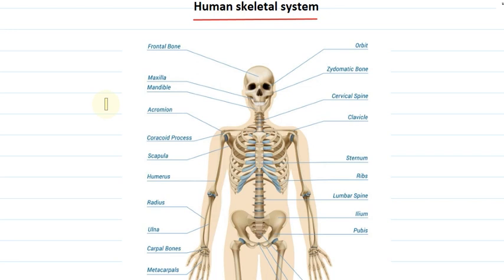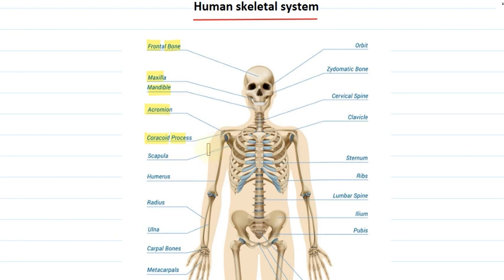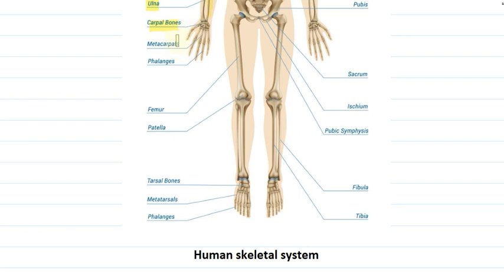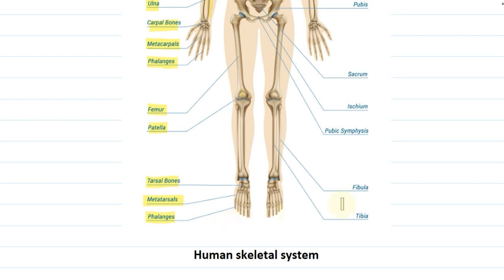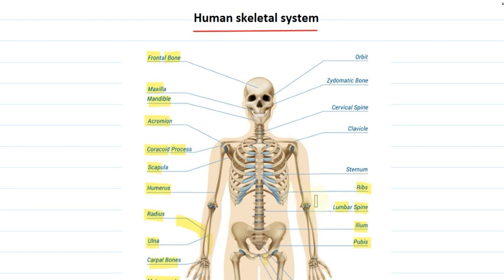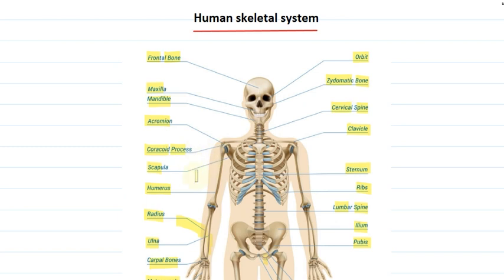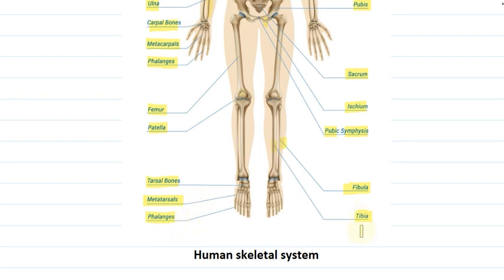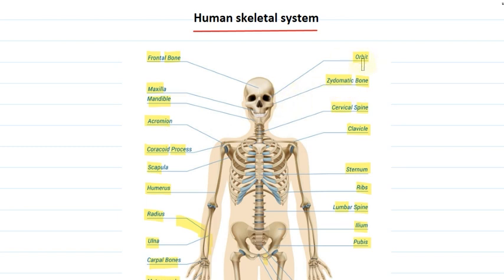Human skeletal system | Biology | Life Sciences